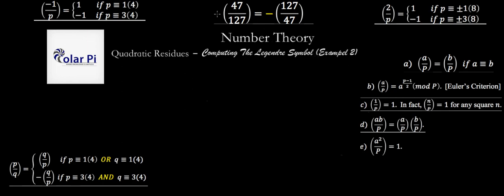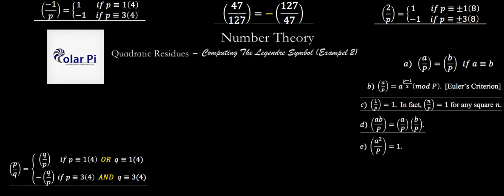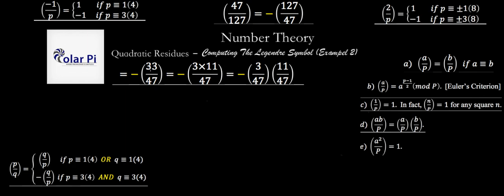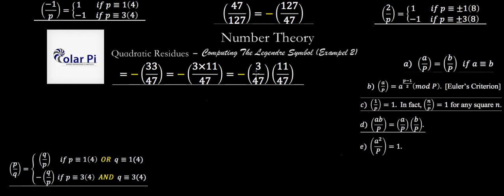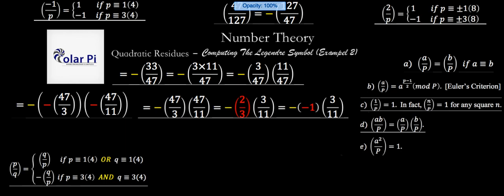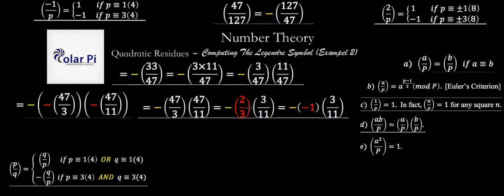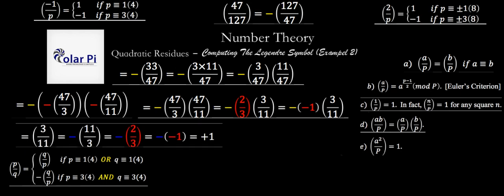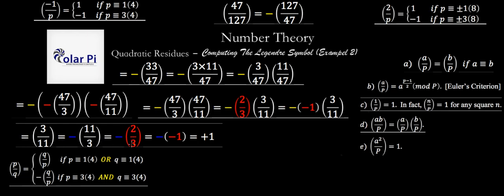(Quadratic Residues) - Computing the Legendre Symbol - (47/127) - {Example 2}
1) He is incredibly narcissistic and promotes himself shamelessly.
2) He misleads and confuses.
3) He pushes people away from Jesus Christ God, the Holy Trinity, the one and only messiah.  White Jesus does all three of the above and more -- matching the ways of Satan.

In this video, I show you how to compute the Legendre Symbol (a/p) for a large a and a large p.